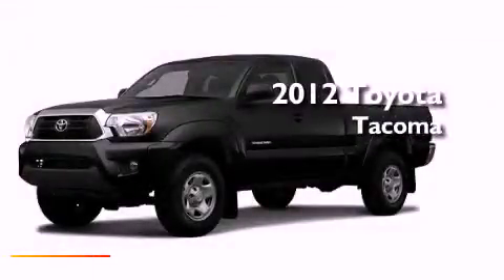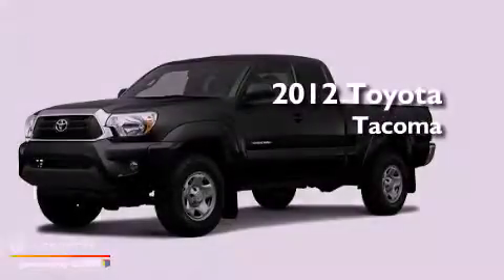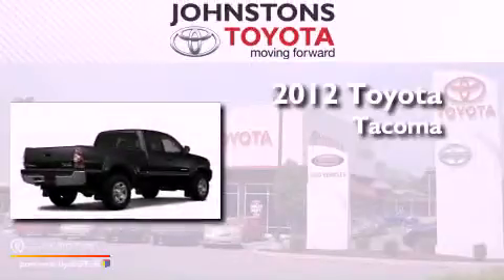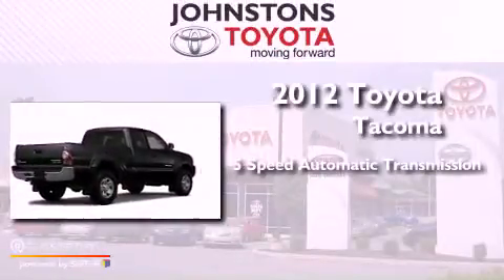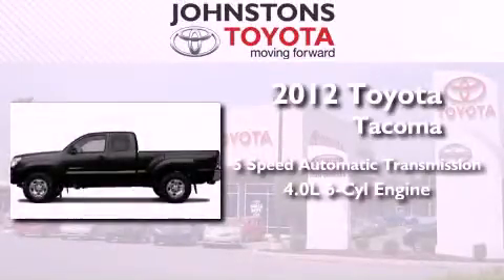2012 Toyota Tacoma Middletown NY 10958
Year : 2012
 Make : Toyota
 Model : Tacoma
 Engine : Gas V6 4.0L/241
 Trans . : Automatic
 Exterior : Black
 Miles : 2
 Interior : Graphite
 Stock : 120973